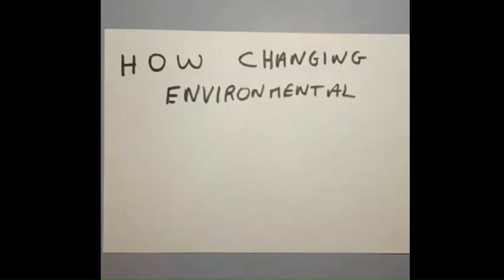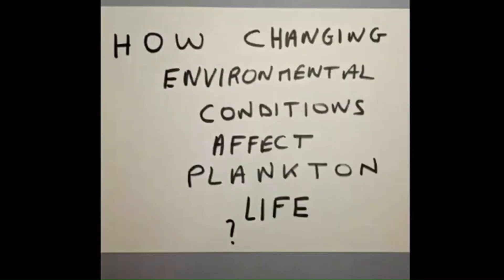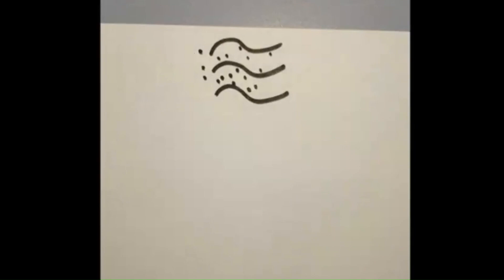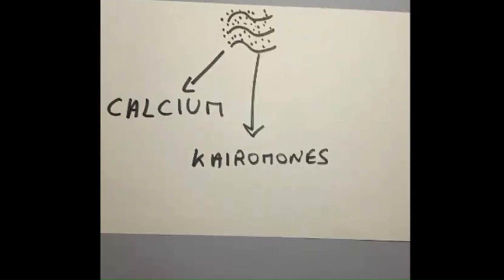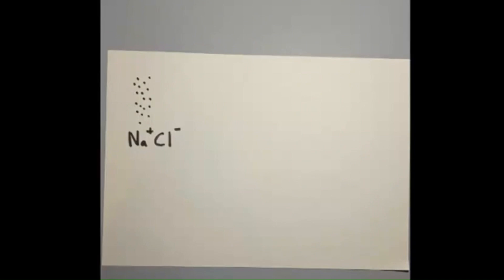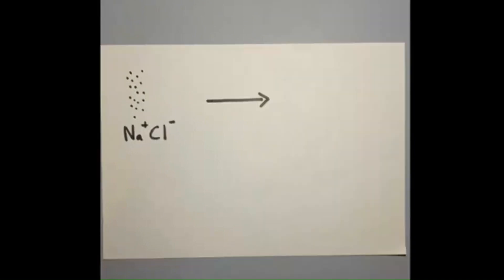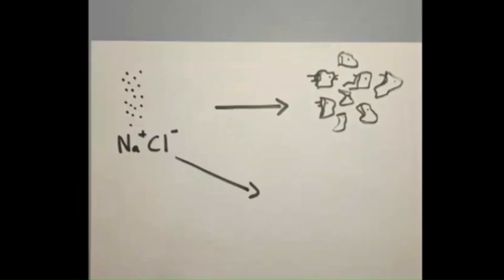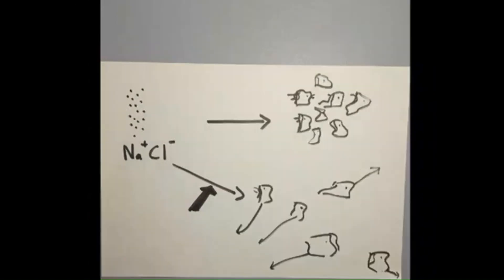How changing environmental conditions affect plankton life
In this video, Hamza Bendahmane, a student in the Cell Physics Master program at the
University of Strasbourg and also pursuing a Master’s in Engineering at Télécom Physique Strasbourg, explores how changing environmental conditions impact plankton, which play crucial role in aquatic ecosystems. Through the study of chemical and thermodynamic phenomena, the video draws on several key studies, including the work of Kalloniati et al., which examines long-term warming and human-induced plankton shifts at a coastal Eastern Mediterranean site (Scientific Reports, 2023). Additionally, Chaffron et al. highlight the environmental vulnerability of global ocean epipelagic plankton interactomes (Science Advances, 2021) , and Trubovitz et al. examine the threshold
extinction response of marine plankton to Neogene climate change (Nature Communications, 2020) .

Watch Hamza’s video to learn more about how these environmental factors influence plankton life and the broader implications for marine ecosystems.